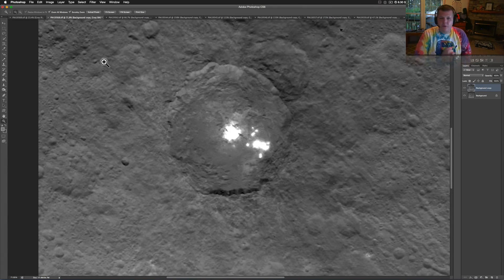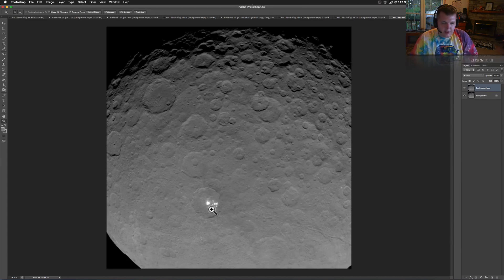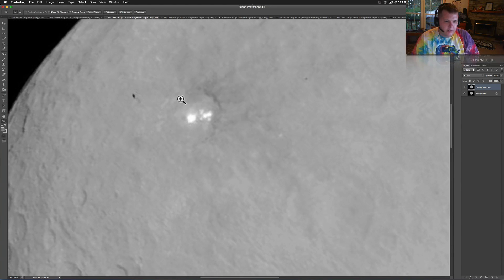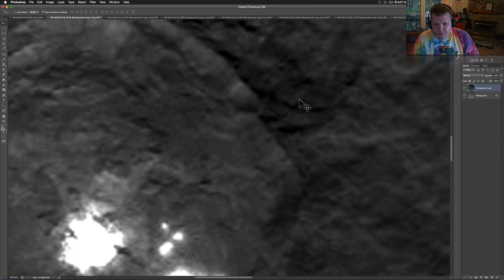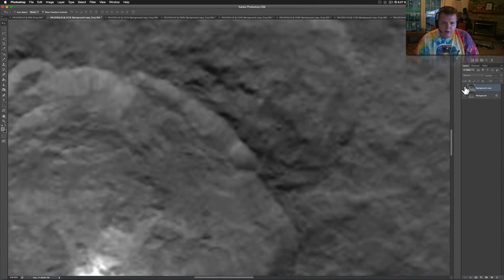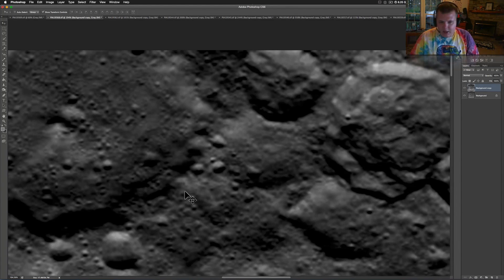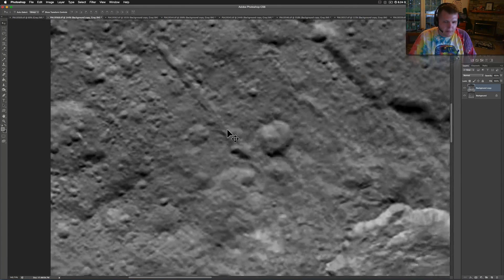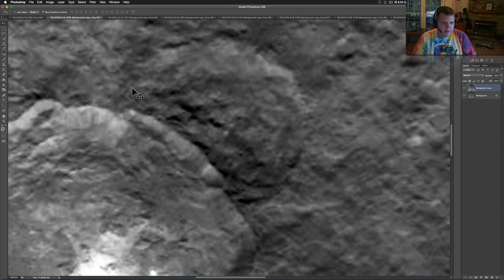Ceres Mysterious Lights Still "Baffle" NASA Scientists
Today one of the first images of the second round of imaging were released to the public and boy did they show another amazing shot of the Dwarf Planet!   This pass was from 2700 miles and the resolution of each pixel is 1400 feet which has returned a facinating image.  I also show some of the originals from the first orbit.  I will include a link to the new one and the page to look for new ones..